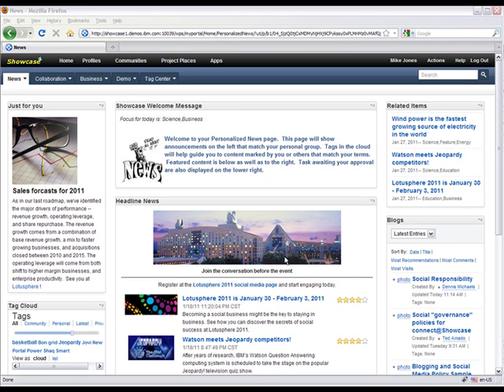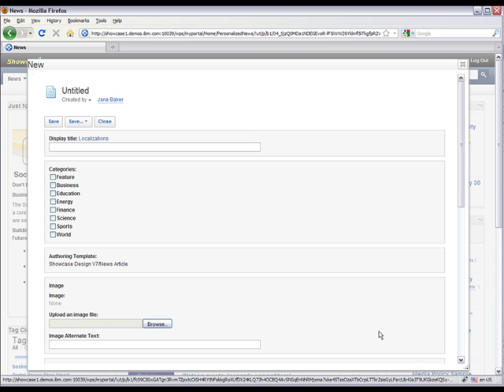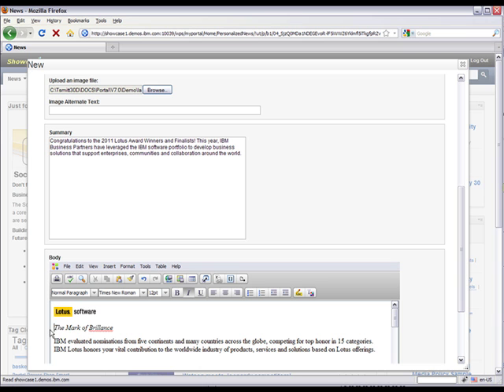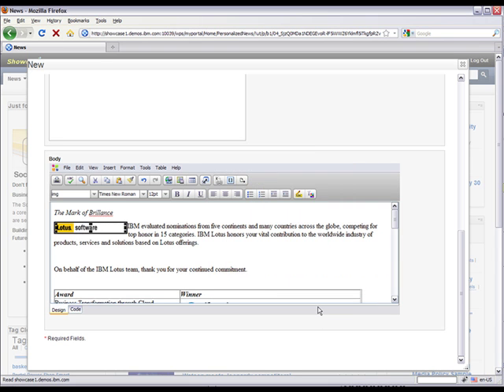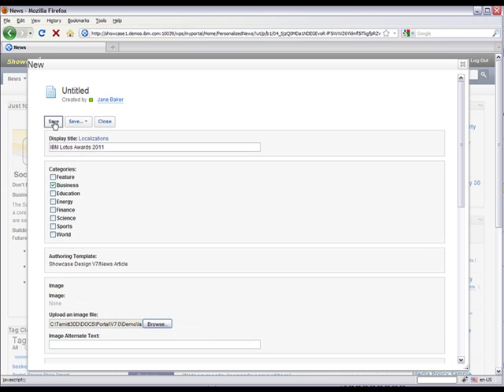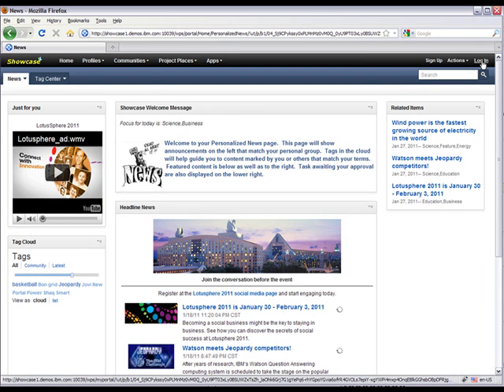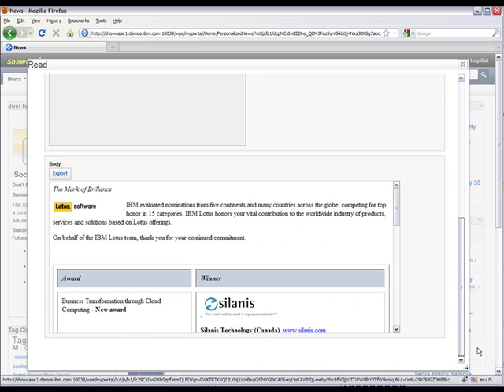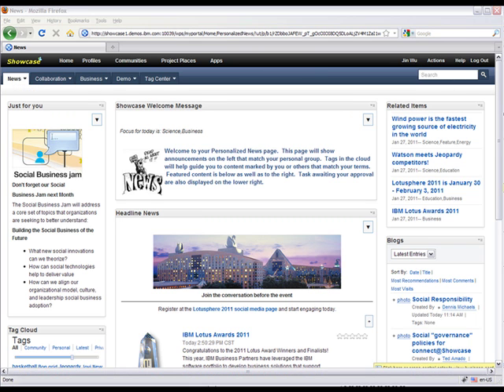ShowcaseDemo3ApprovalProcess.mp4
This demo shows how a content author can us IBM Web Content Management V7 to create and approve content for the site.